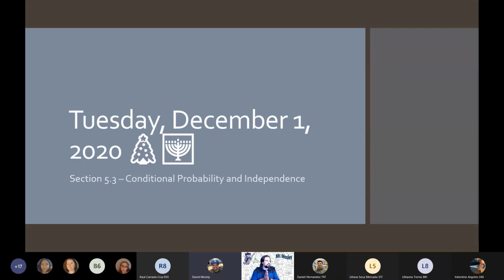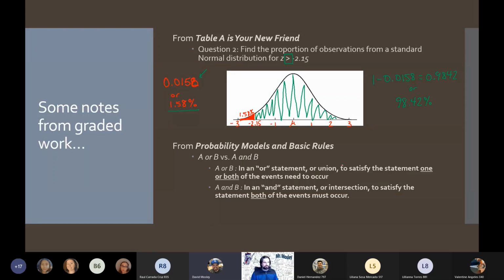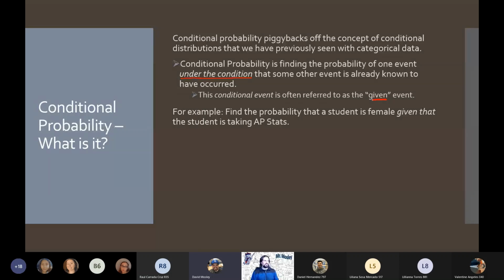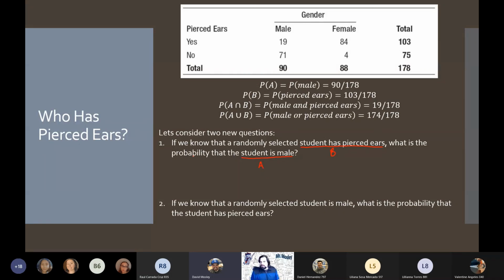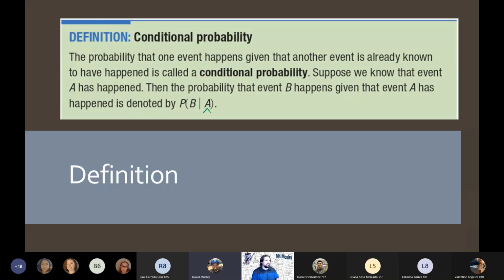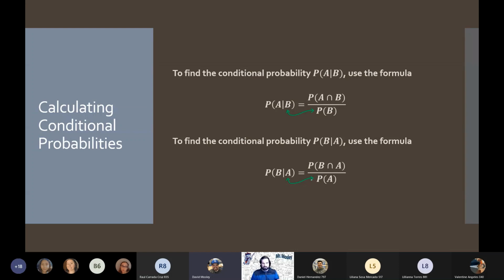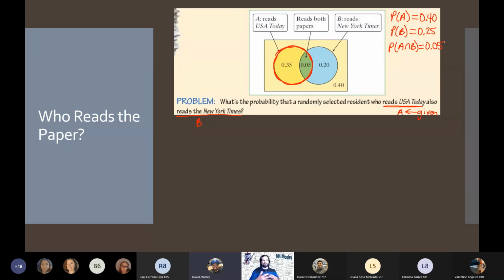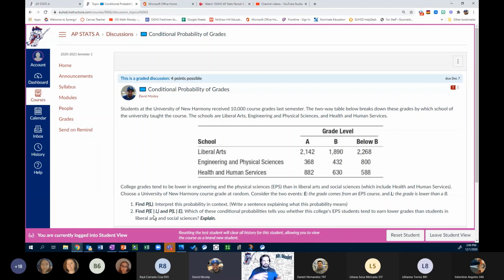OGHS AP Stats Period 5 Live Meeting 12/1/20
In today's class we introduce Conditional Probability and work through a couple examples identifying the given event and finding the conditional probability using a two-way table and a Venn diagram.